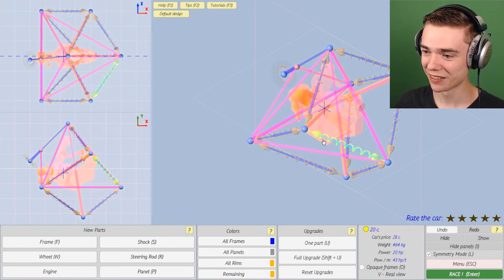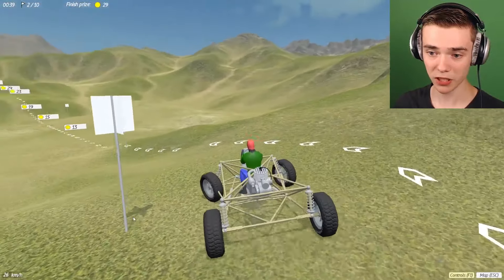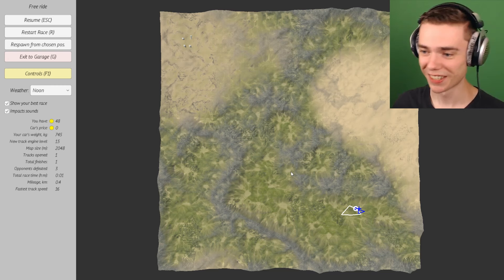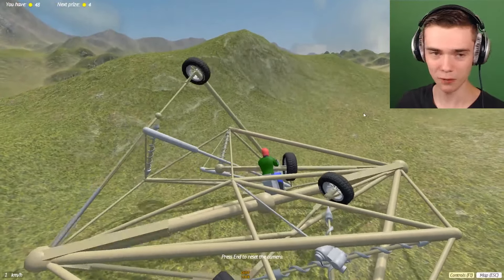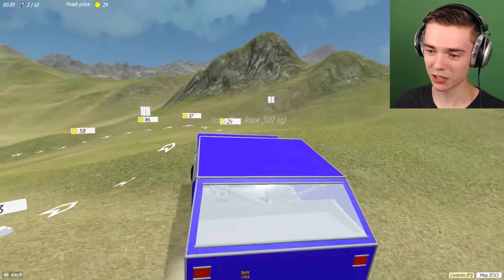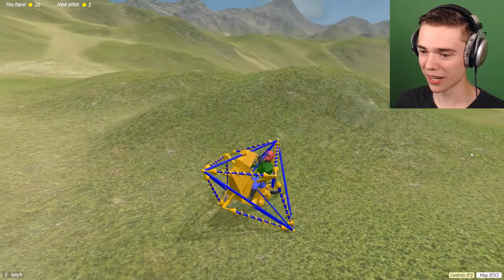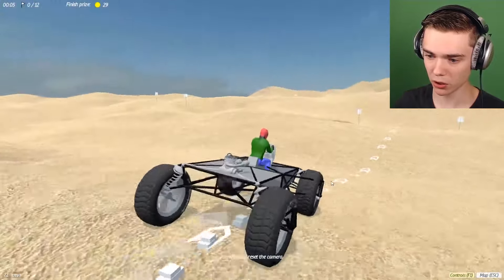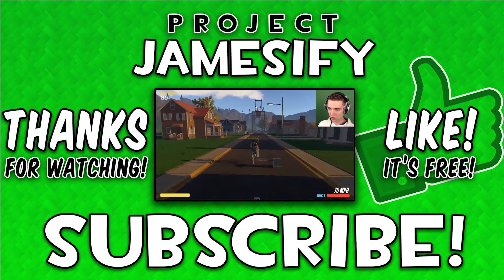BUILD CUSTOM CARS IN BEAMNG.DRIVE?! (Dream Car Racing 3D Gameplay)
Ever wanted to build your custom car in BeamNG.Drive? Dream Car Racing 3D offers just that! Gameplay and funny moments!